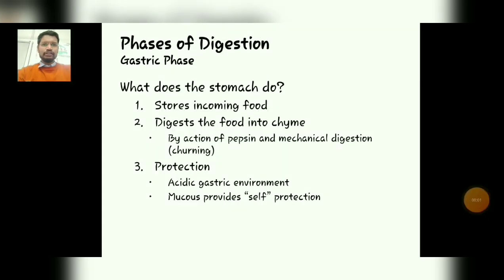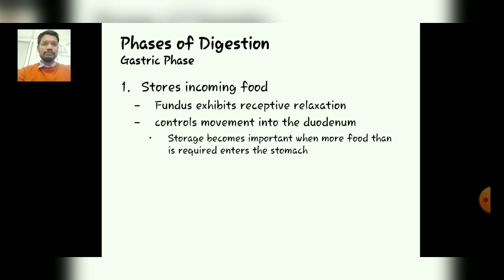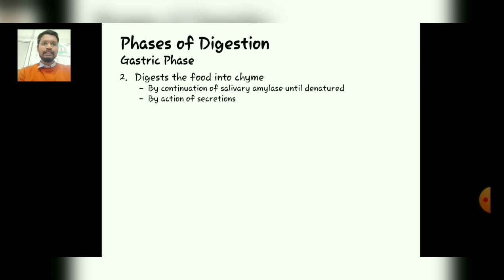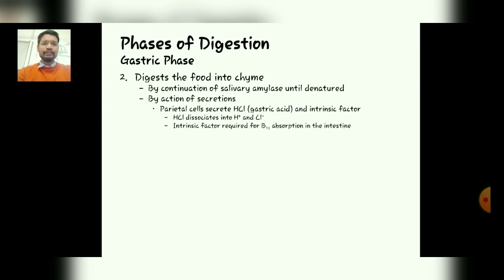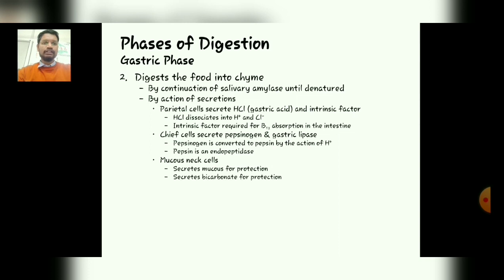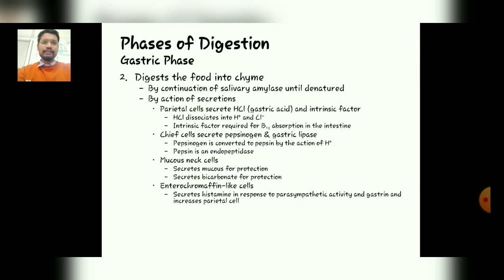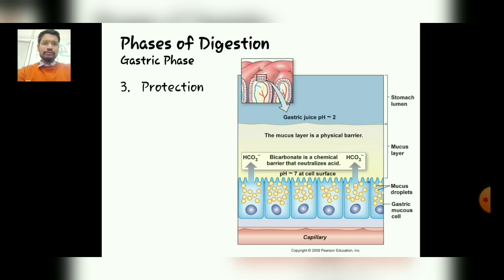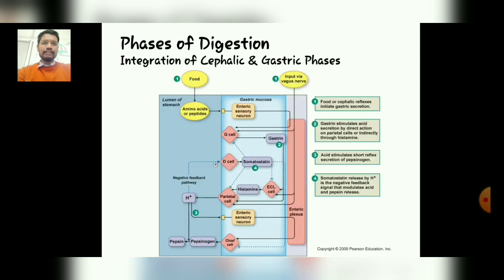Digestive Physiology-Functions of Gastric Phase Part-6-By Dr.Robin Chopra(PT)/Dept. of Physiotherapy